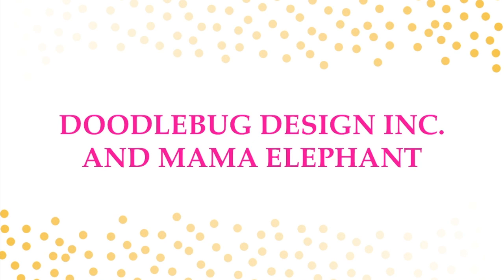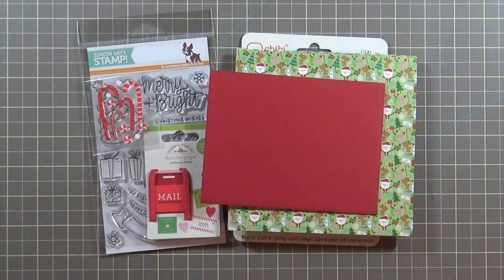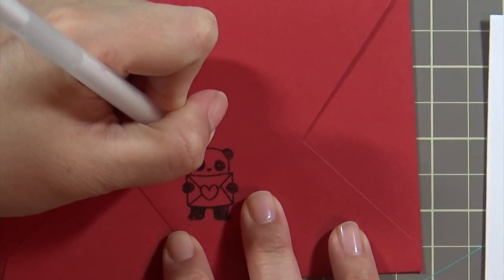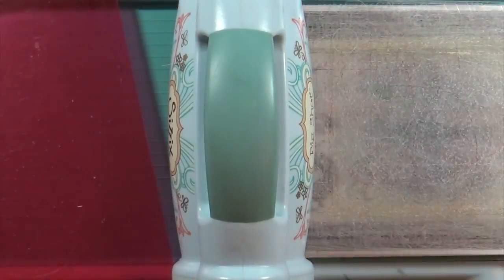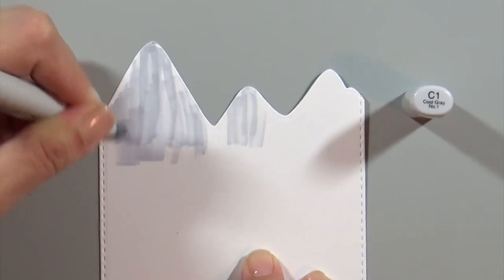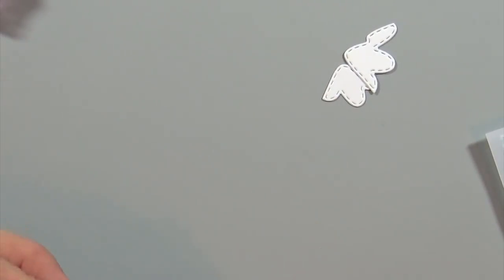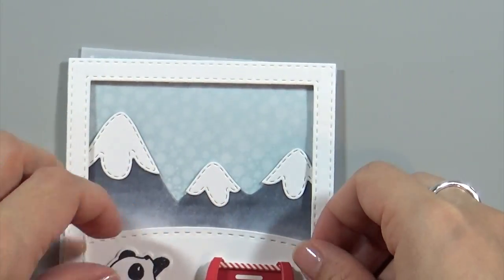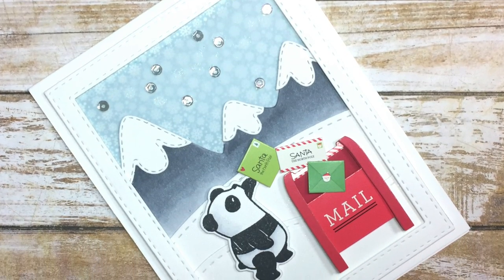25 Cards in 25 Days | Card #14 | Doodlebug + Mama Elephant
Hi everyone, I’m back with Card #14 of my “25 Cards in 25 Days” holiday card series.  I'm featuring products from Doodlebug Design and Mama Elephant.  The Doodlebug products came in the December 2016 Simon Says Stamp card kit.  So I walk through that kit before using elements in this card.  The Mama Elephant products are not part of the kit.

For the past two years, I’ve posted a different holiday card on my blog for every day from December 1-25.  This year, I’m challenging myself to post a new card VIDEO on my YouTube channel each day between now and Christmas Day.

I created a YouTube playlist with all the cards in this series and will add each video as they’re posted.

Art Credits:
Brush Strokes on Title Card: Designed by Milano83 - Freepik.com